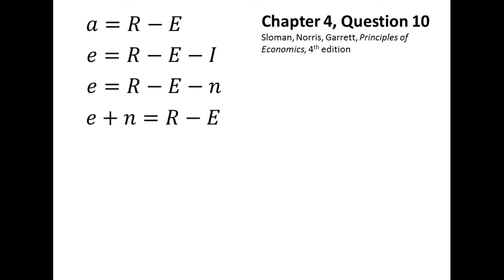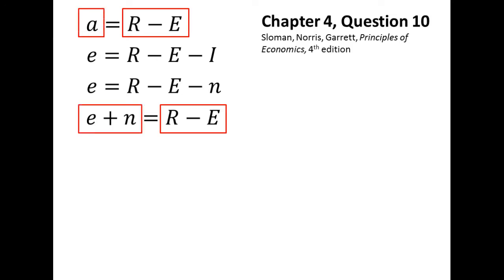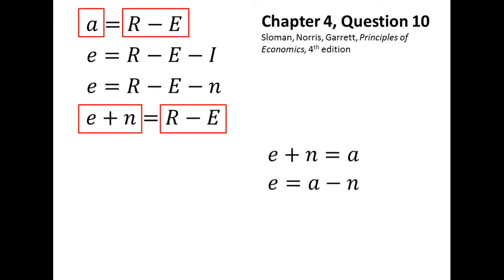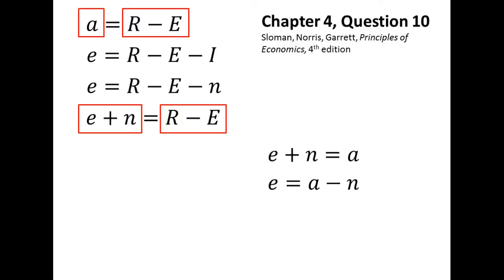Accounting, normal, economic profit EMS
Accounting, normal, economic profit